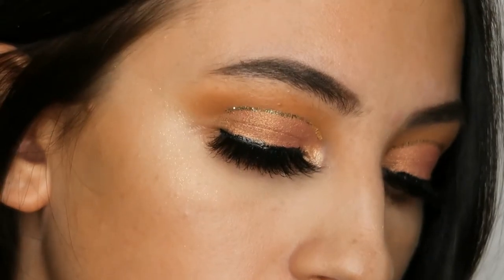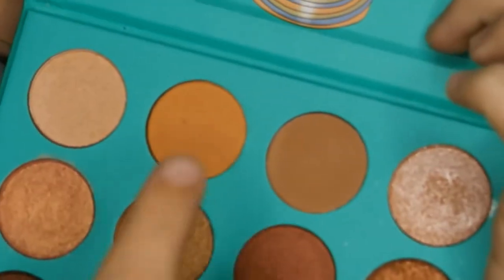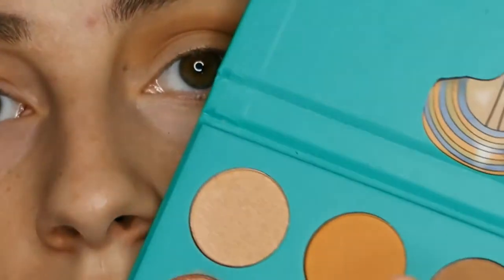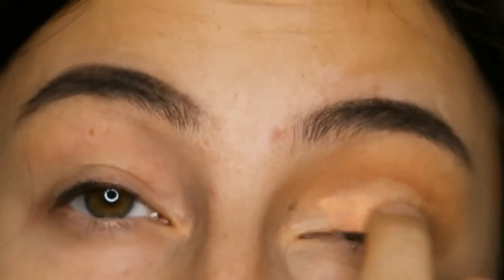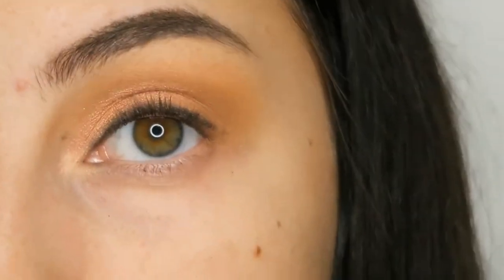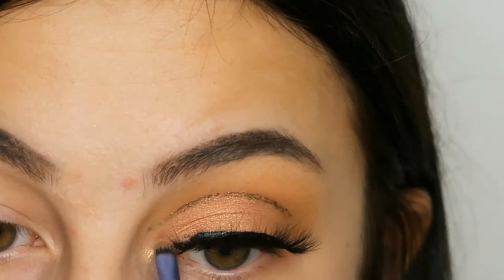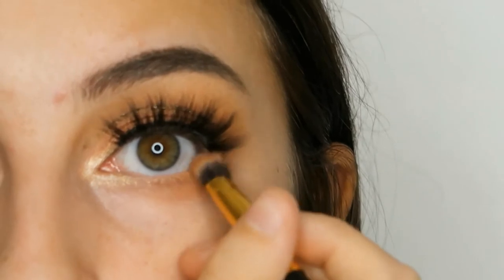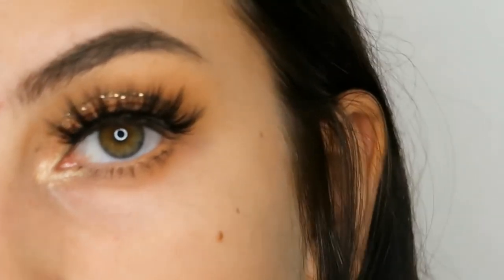EASY SOFT GLAM PEACH LOOK TUTORIAL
Hi! In this video I decided to do a soft glam look with a peach shadow and some glitter liner. I also just wanted to say that i'm sorry for kinda going out of frame sometimes, my bad.

Products Used:
L´oréal paris true match concealer (Would not recommend this one for cutcreases, but it's a good drugstore concealer in general)
The Nubian palette by Juvia's
Loreal Color Riche Matte Mono Eyeshadow Black Noir Cest Noir 100
Glitter POP Peel-off eyeliner by Too Faced, in the color Lucky bitch
Lilly lashes in the style Miami
Sephora mascara cinescope, ultra black waterproof